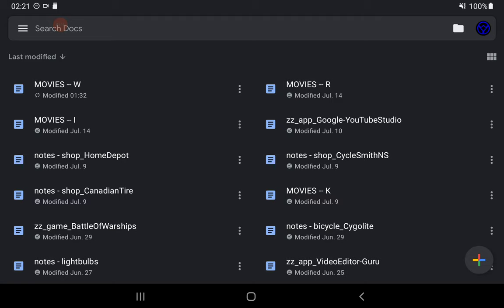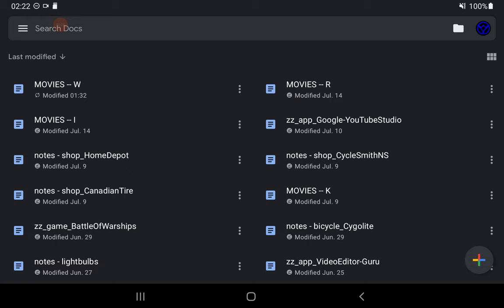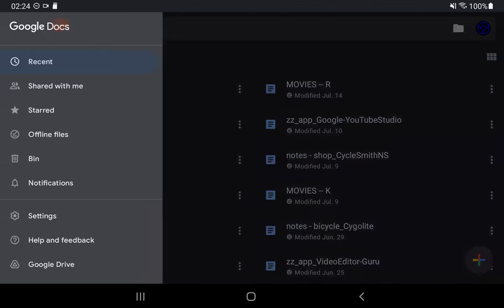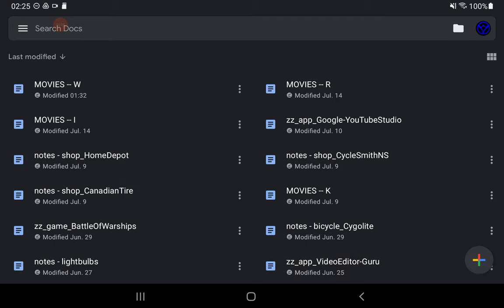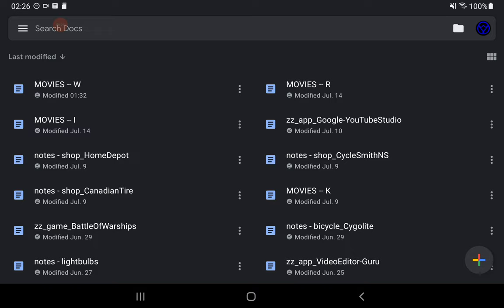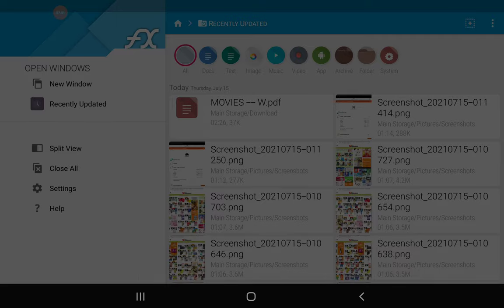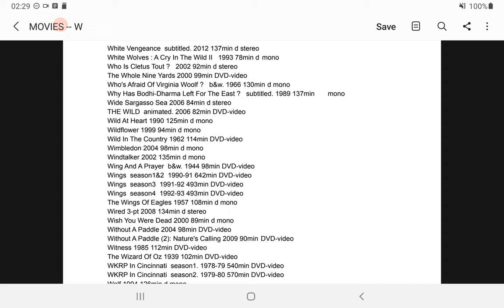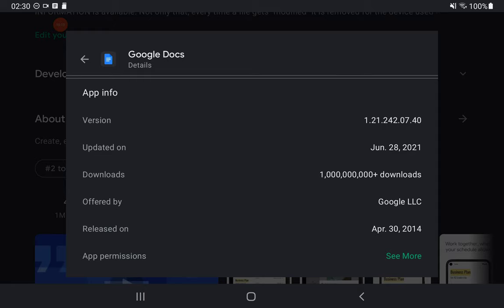Google Docs - Offline - File isn't available offline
As a long time user of Google Docs, and with a long time of encountering "Files not avaiable offline", I would like to impart some knowledge about how Google Docs offline ability has become much worse.
     About the only part missing from the video is a check of my (or in your case) amount of Storage take up in Google Drive. I my case it is a very small amount, far bellow the level Google allows. But you should go into your Drive account or app and check the amount of storage used there, if it indicates less that 15 GB you should be fine.

This video is posted for a version of Google Docs released on 28 June 2021 (the version number can be seen near the end of the video, if you want to check it).

I've changed my mind, so I'll display my Google Play Store review here:

GOOGLE PLAY STORE REVIEW         09July2021 as shown in video

EXTRAORDINARILY POOR FILE MANAGEMENT❗Where is the Section - Syncing Files - with Modified File To Be Synced; Synced Files From Other Devices; and, Shared Files Updated❓In the current version NONE OF THIS INFORMATION is available. Not only that, every time a file gets "modified" it is removed for the device used to "create" or "edit" a file. Is Docs to be a Document Manager for Drive that only works ONLINE❓ Yeah, I only want to edit documents with a very tiny phone screen👎🏻 From a tablet user.